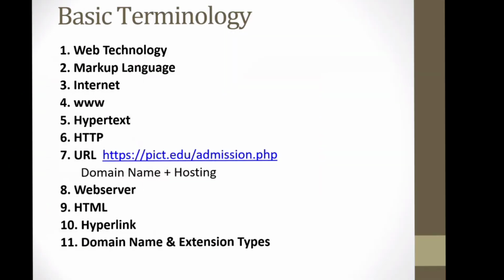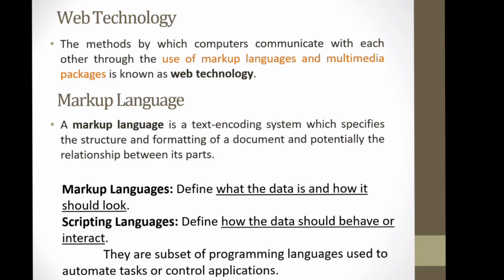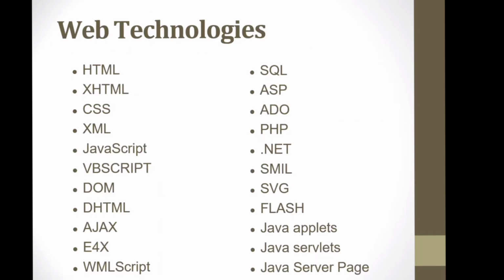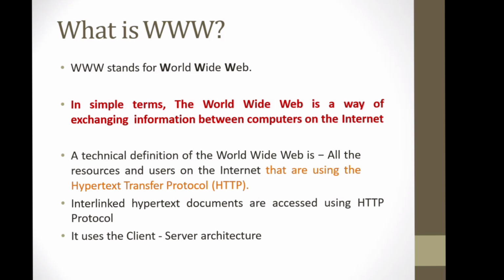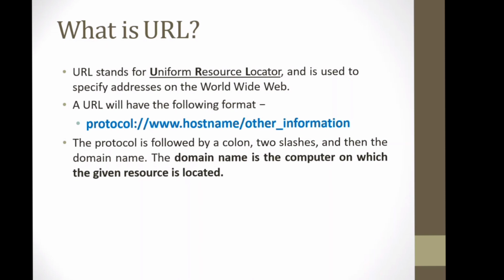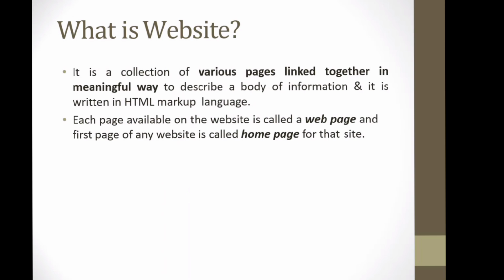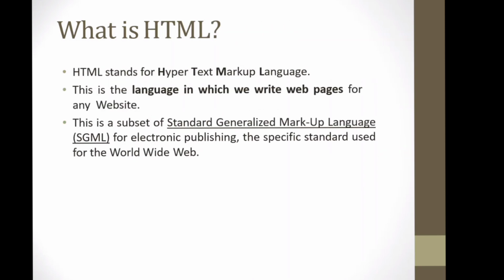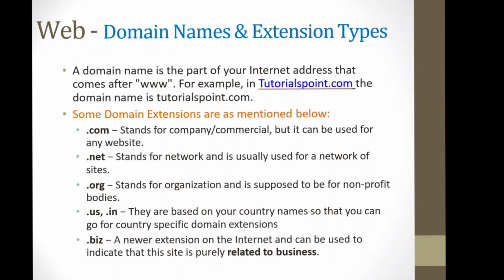Web Technology Basics: Essential Terminologies Explained for Beginners